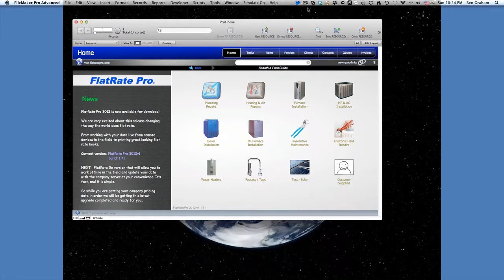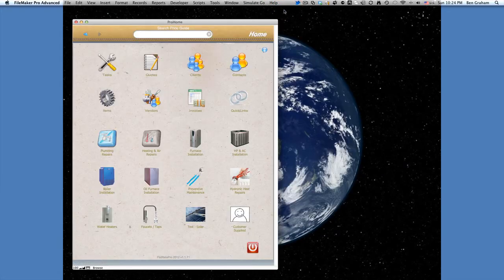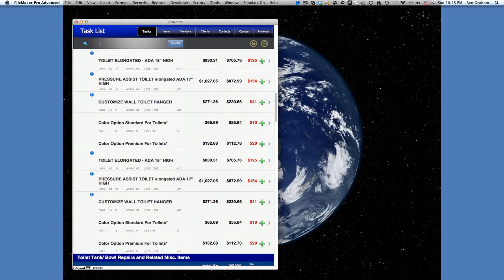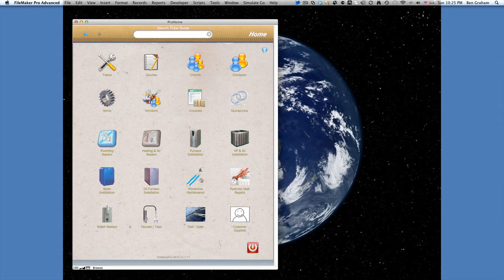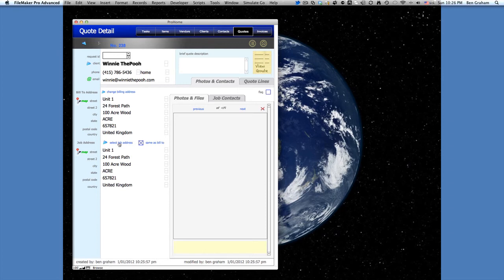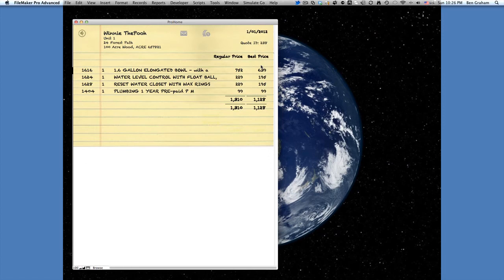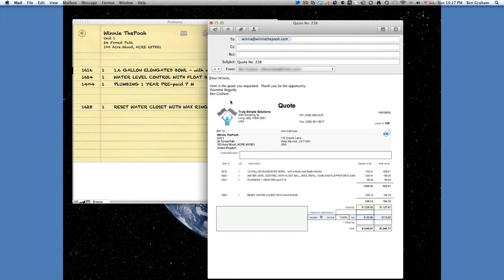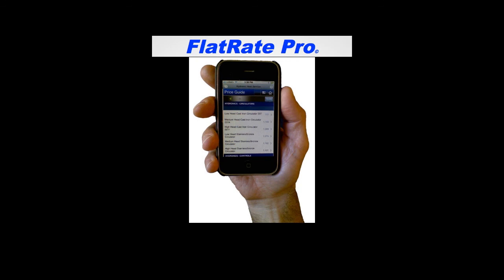FlatRate Pro Quote on iPad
FlatRate Pro creating a quote on iPad in simulation mode for the best video quality.